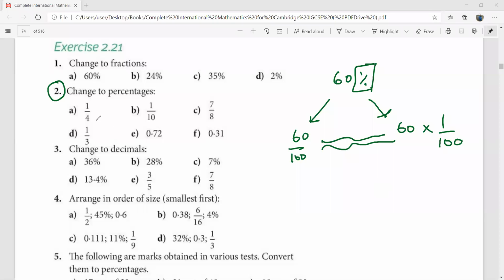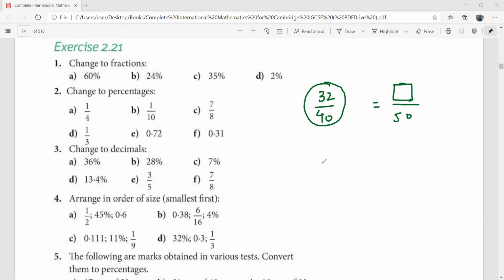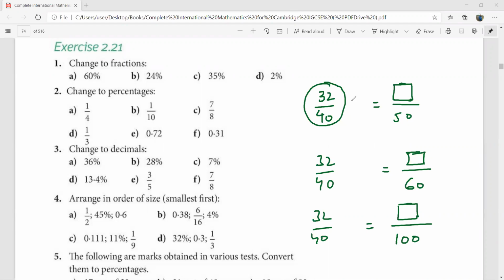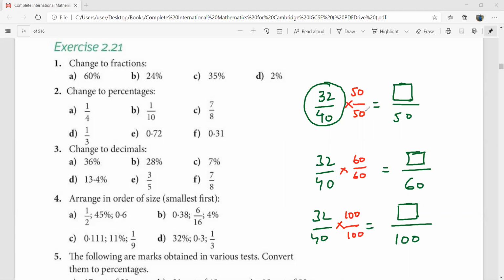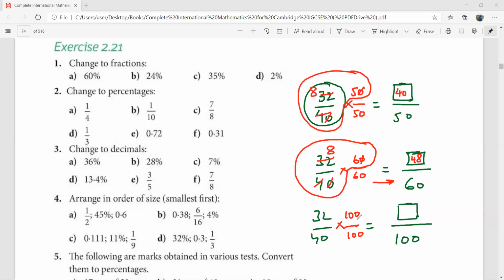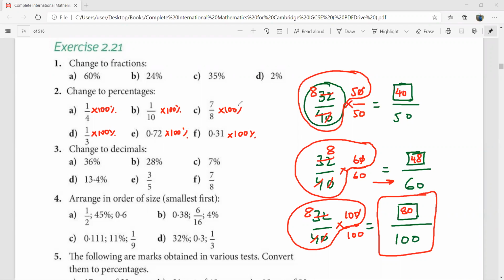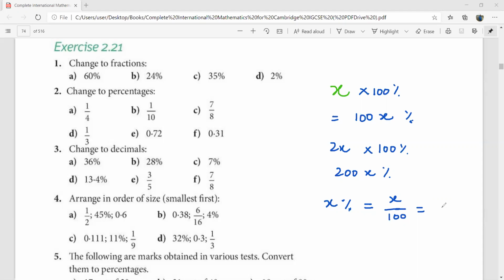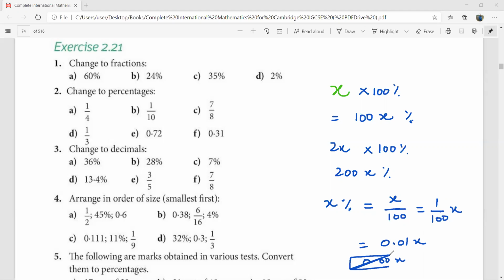|| Changing Fractions/Decimals into Percentages.||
O Level/IGCSE/SATs Mathematics/Percentages.